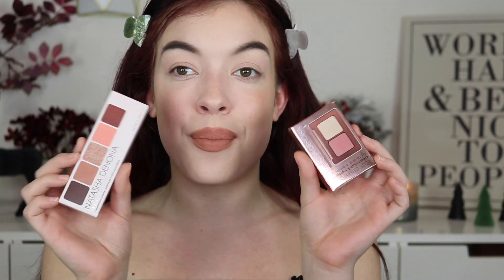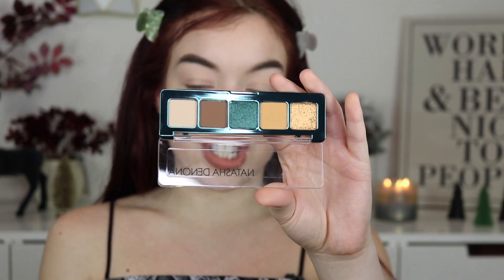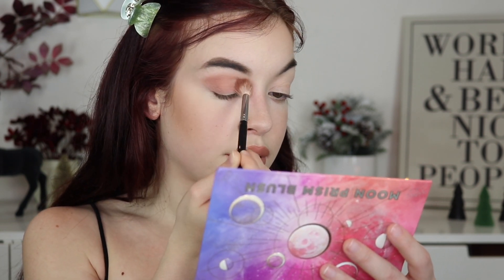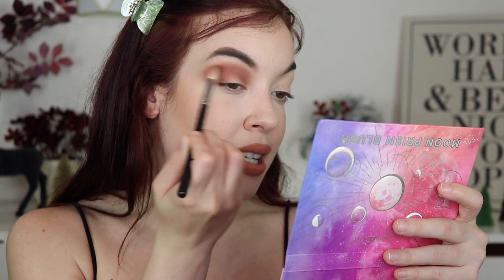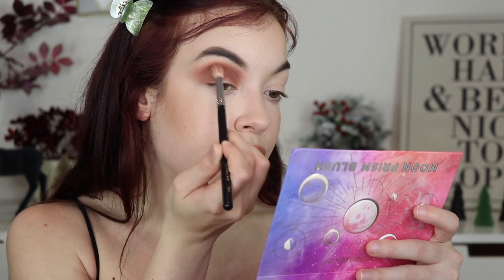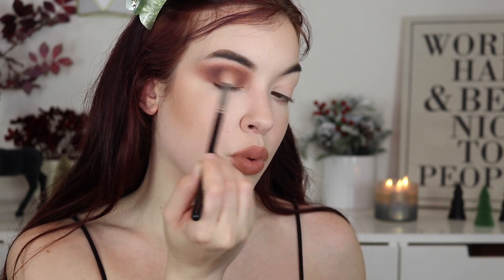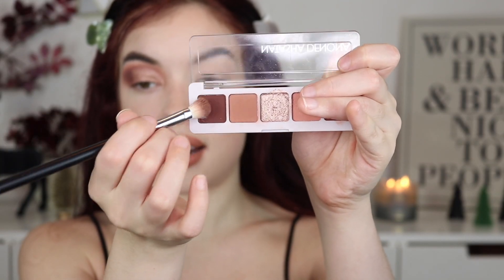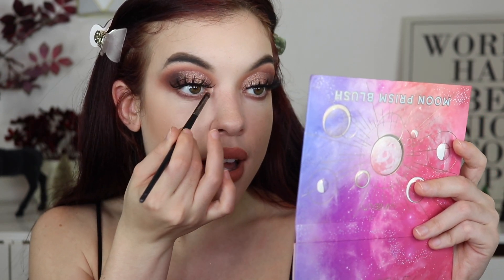NEW NATASHA DENONA MINI BIBA PALETTE & ROSE CHEEK DUO REVIEW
Hey besties! In today's video I will be reviewing the new mini bibs palette and rose cheek duo by Natasha Denona!  If you're interested in seeing a tutorial and review using the mini biba palette keep watching!